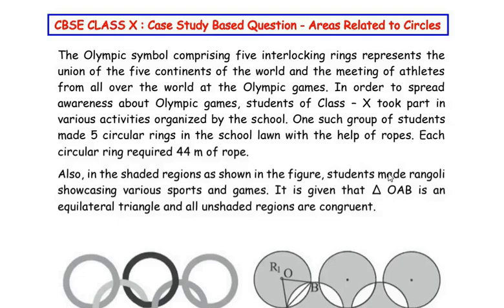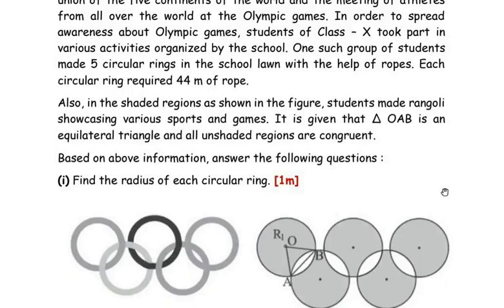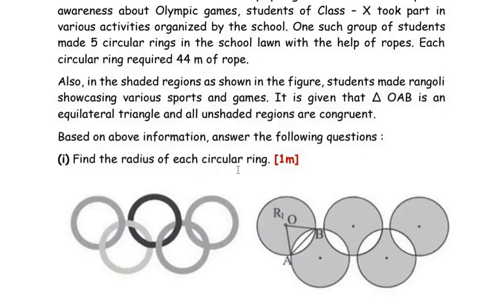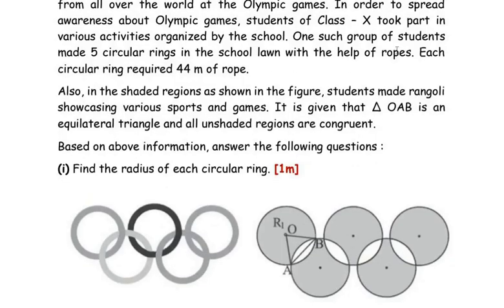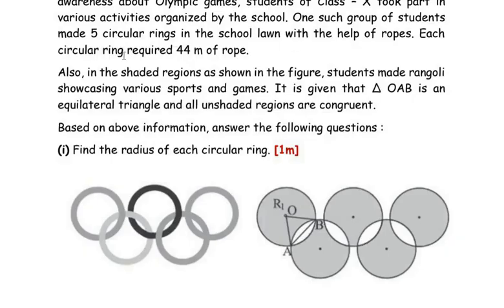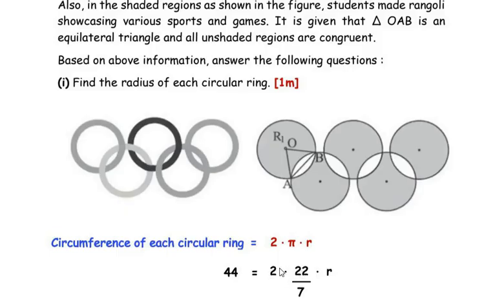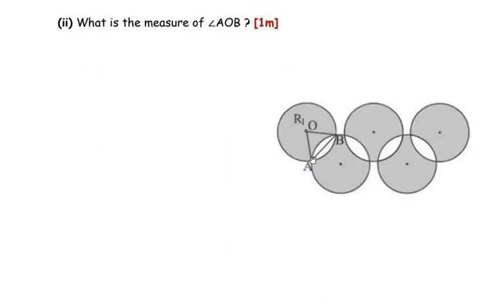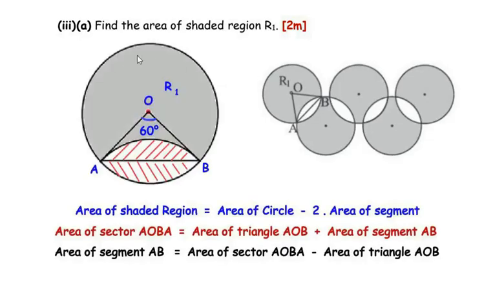The Olympic symbol comprising five interlocking rings represents the union of the five continents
This video explains a Section E (Case Study Based Question) from "Areas Related to Circles" Chapter from CBSE Class 10.

The Olympic symbol comprising five interlocking rings represents the union of the five continents of the world and the meeting of athletes from all over the world at the Olympic games. In order to spread awareness about Olympic games, students of Class – X took part in various activities organized by the school. One such group of students made 5 circular rings in the school lawn with the help of ropes. Each circular ring required 44 m of rope.

Also, in the shaded regions as shown in the figure, students made rangoli showcasing various sports and games. It is given that ∆ OAB is an equilateral triangle and all unshaded regions are congruent.

Based on above information, answer the following questions :

(i) Find the radius of each circular ring. [1m]

(ii) What is the measure of ∠AOB ? [1m]

(iii)(a) Find the area of shaded region R1 . [2m]

                                       OR

(b) Find the length of rope around the unshaded regions. [2m]